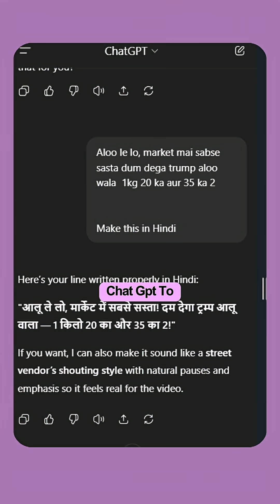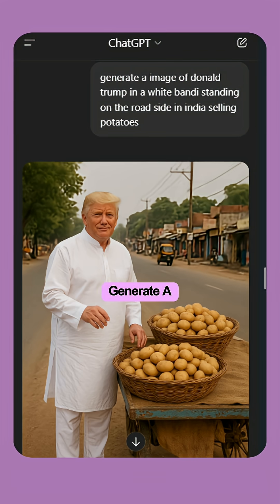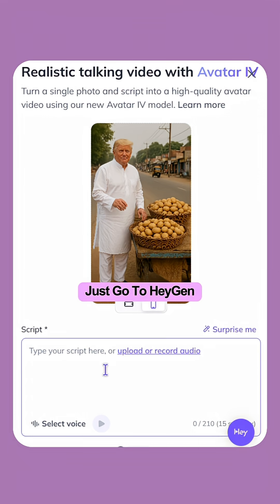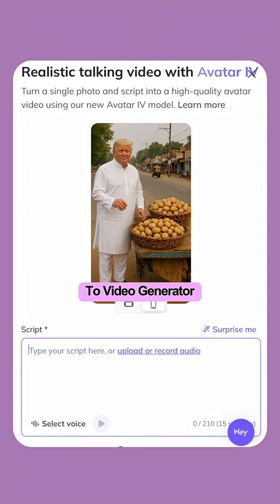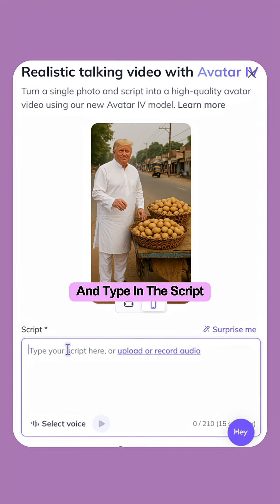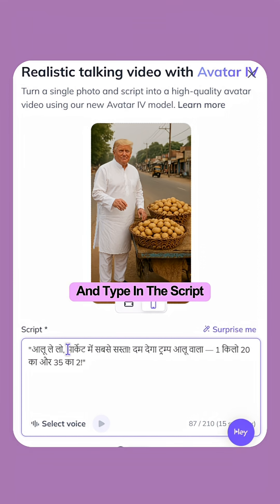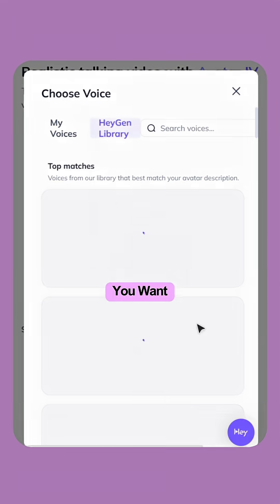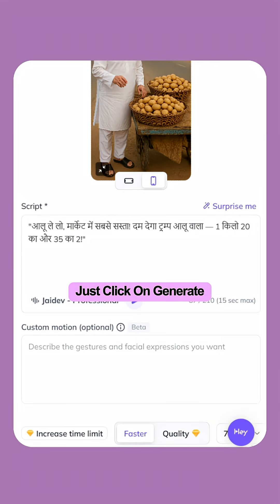Now you know how to make a perfect AI generated video😉